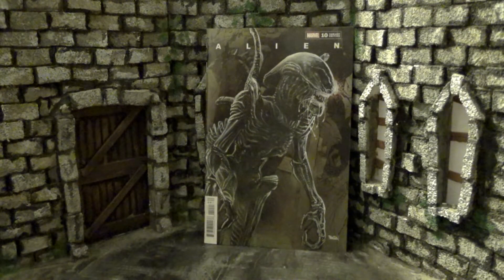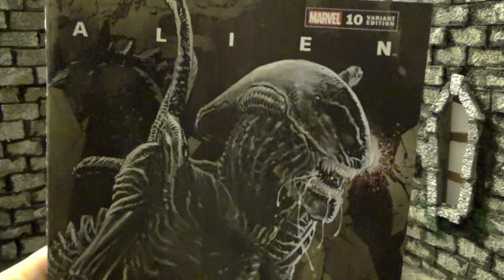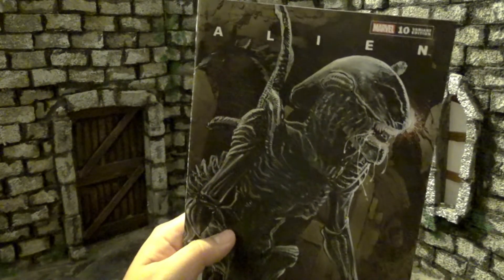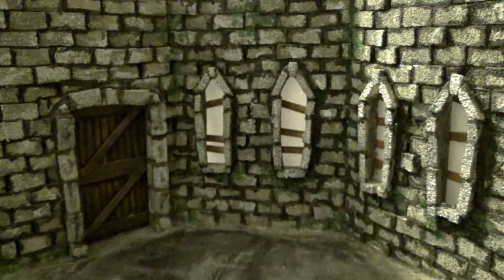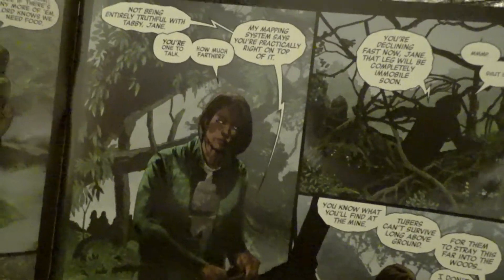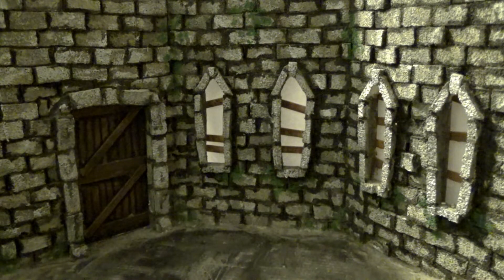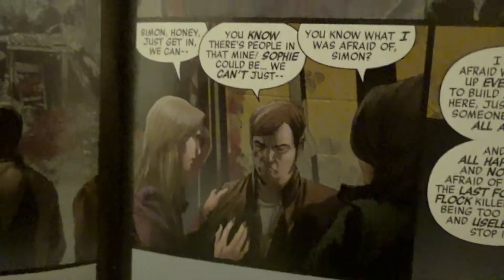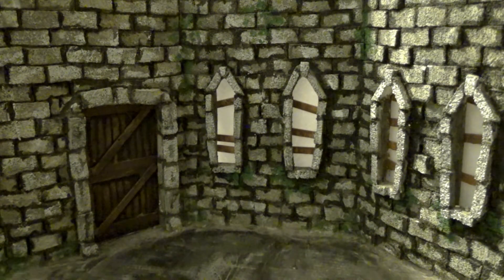Zach Reviews Marvel's Alien Issue 10 (2022, Chapter 2: Revival 4 of 6) The Movie Castle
Today Zach from The Movie Castle takes a look at Marvel’s Alien issue 10. It is Chapter 2: Revival Part 4 of 6. It is from 2022 and was put out by Marvel Comics. It was written by Phillip Kennedy Johnson with art by Salvador Larroca.
Have you guys read this comic? What did you think of it?